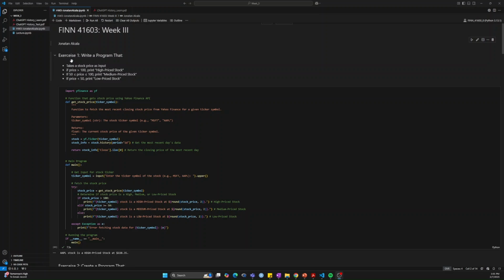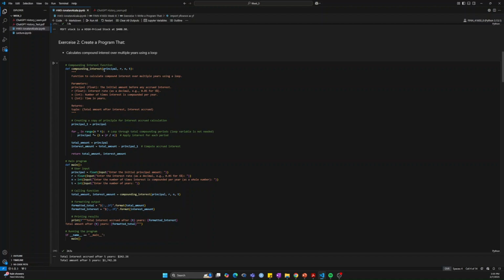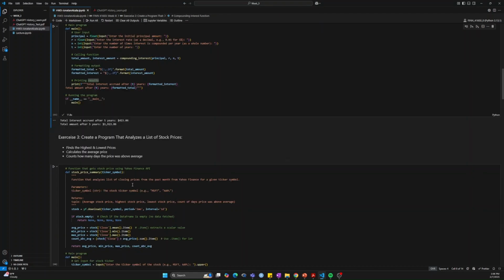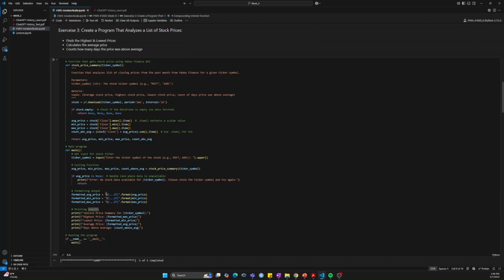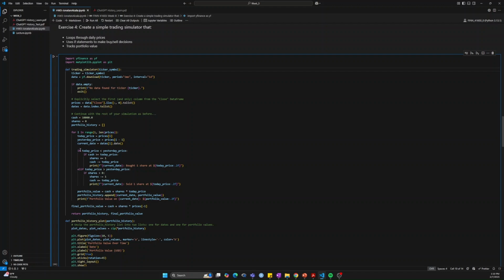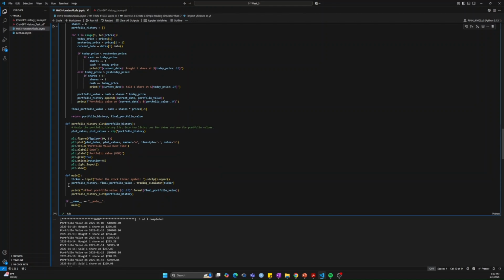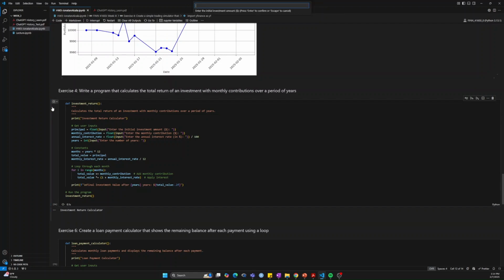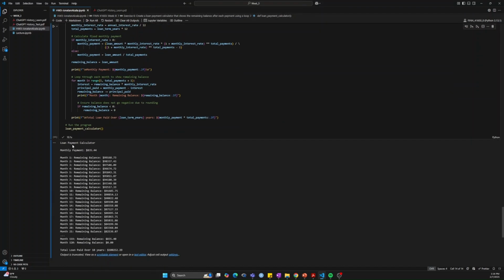Week 3: Control Flow - Conditional Statements & Loops (FINN 41603)